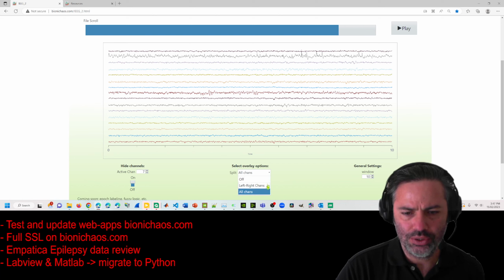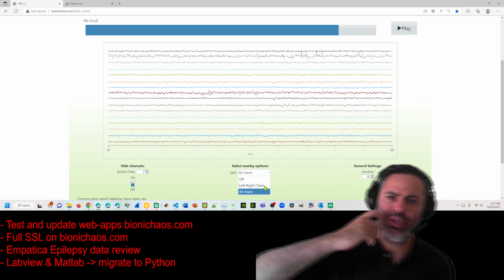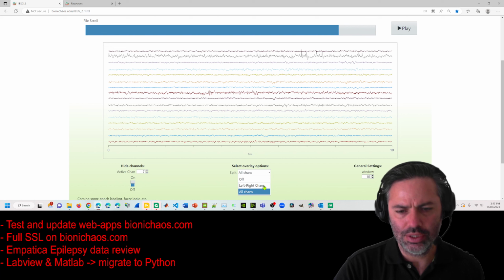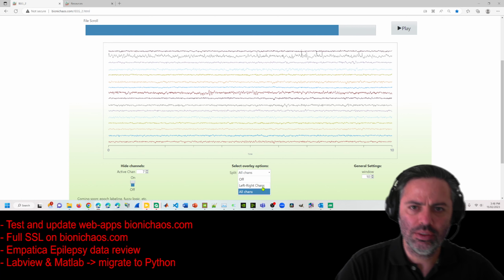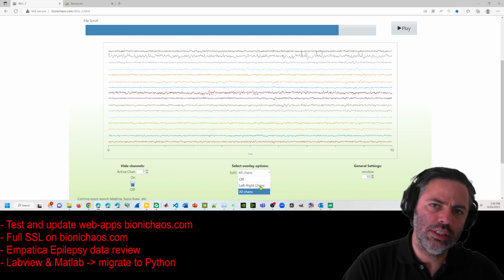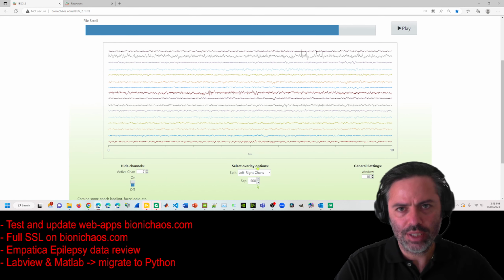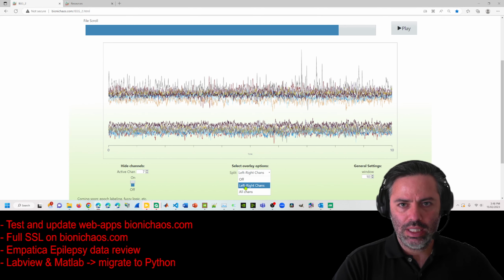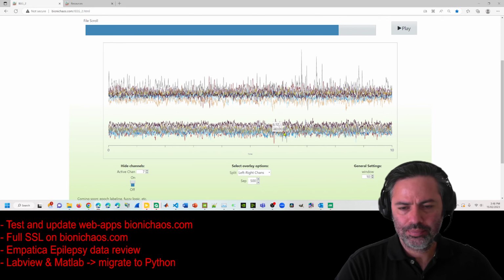EEG Chart Type Selection -Strip -Scope -Sweep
00:00 Evergreen debate of which chart is better
01:00 Easy way to tell where you are in the data file
01:47 Offline tools are better but downloading is a hassle
02:38 More testing - touchscreen options?
04:00 Comparing to LabVIEW offline charts
05:00 Engineering demands
06:00 More bugs in basic EEG review web-app
07:50 API is accessible so anyone can make a better GUI